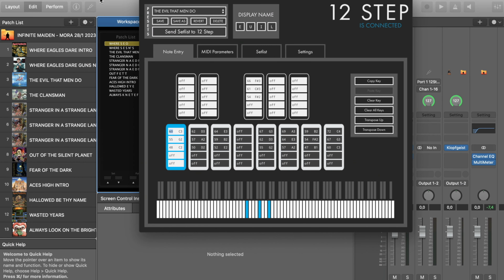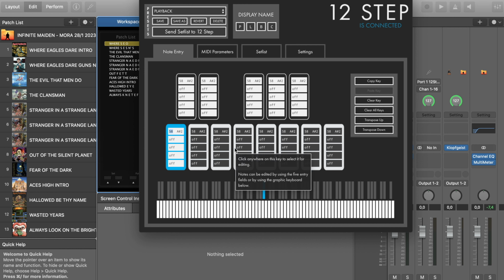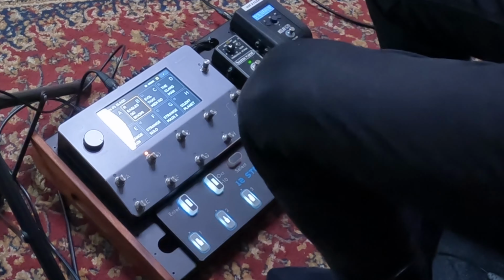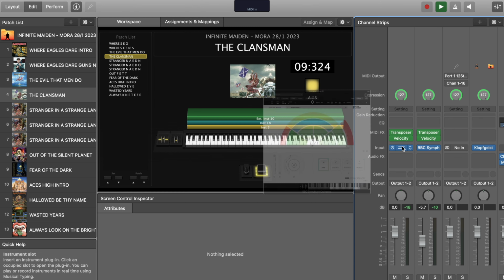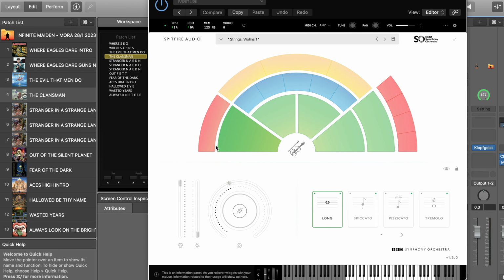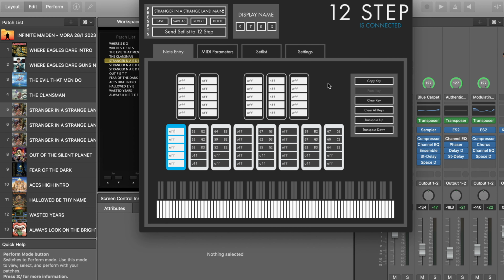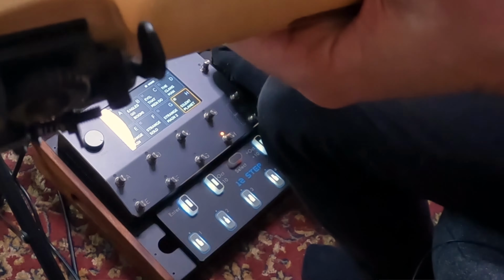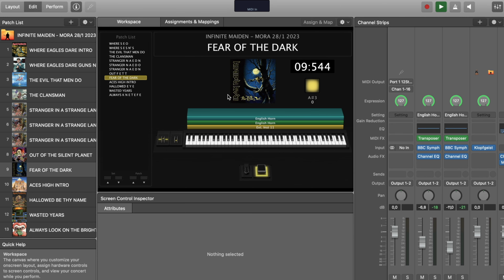HOW TO PLAY KEYBOARDS FOR IRON MAIDEN!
Time stamps:
00:00 - Introduction
00:30 - Where Eagles Dare INTRO
01:47 - EAGLES GO BOOM!
02:39 - How all of this works
03:40 - The Evil That Men Do
04:49 - The Evil That Men Do Solo Section
05:18 - Components of the tone
05:45 - The Clansman
05:51 - Spitfire Audio BBC Symphony Orchestra
06:52 - Listen to them strings!
07:07 - Mind your step (and your wig...)
08:50 - Stranger in a Strange Land
09:10 - Stranger in a Strange Land Main Patch
11:22 - Stranger in a Strange Land Solo Patch
11:47 - "That's no moo... I mean, E-flat!"
12:06 - Solo Stuff
13:06 - What's going on
15:00 - Back to the Stranger in a Strange Land Main Patch
15:30 - Out of the Silent Planet
16:30 - Fear of the Oboe... or is it English Horn?
17:07 - "I am a bass player who walks alone..."
18:05 - "That's no moo... I mean D-flat or E-flat!"
18:47 - You're a music teacher.. You should know the difference...
19:34 - Take it away, Winston!
19:42 - Hallowed be Thy Bells
20:19 - Shimmering Petrucci
21:05 - Wasted Years
21:30 - Watch Your (12) Step!
22:29 - Always look on the demonetized side of life...
22:56 - There you go!
23:27 - Sorry... my audio stopped recording here on the phone...
23:45 - ALL OF THIS IS NOW YOURS!
24:21 - You're fine with what you've got!
24:33 - One word of advice
25:07 - 12 Step Patches available as well!
23:15 - Conclusion